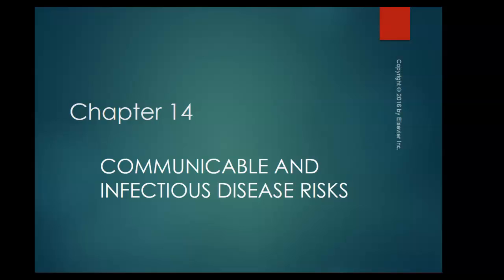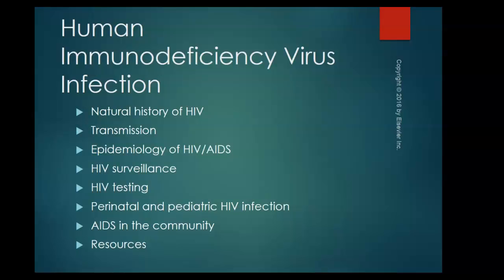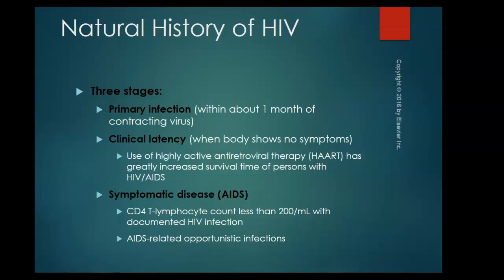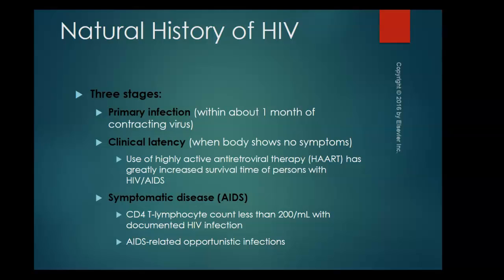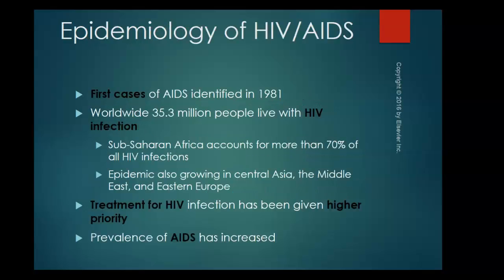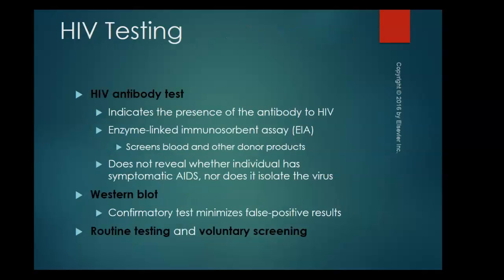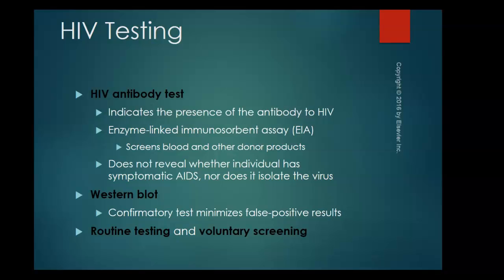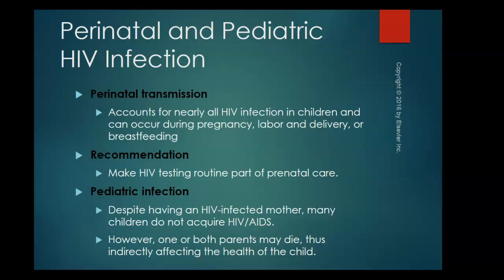Updated Ch. 14 Part 1 Communicable Diseases